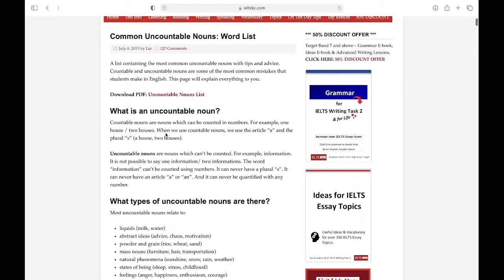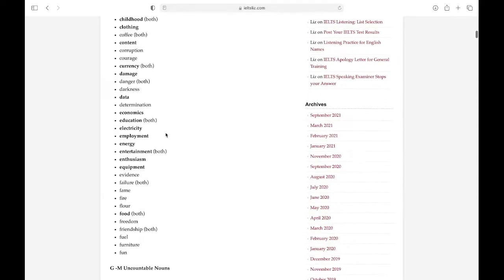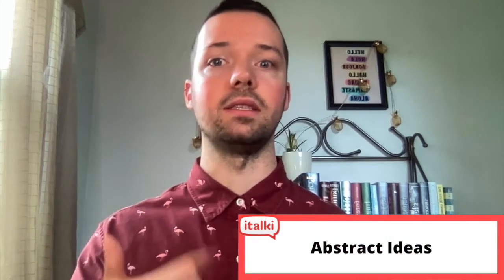Teach Nouns on iTalki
Here is the second video of my teaching grammar on iTalki series. Here, I talk about nouns and how to teach them on iTalki.

I hope this helps you with your online ESL teaching experience.

Keep smilin' 😃

Upload Calendar:

09/18: Videos 3, 4 and 5.
09/22: Videos 6 and 7.
09/23: 8 and 9.